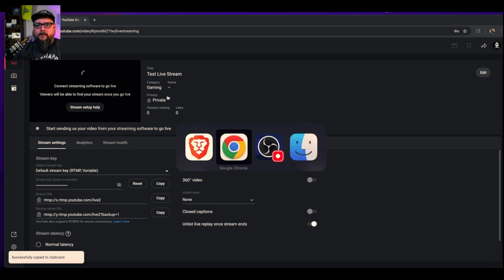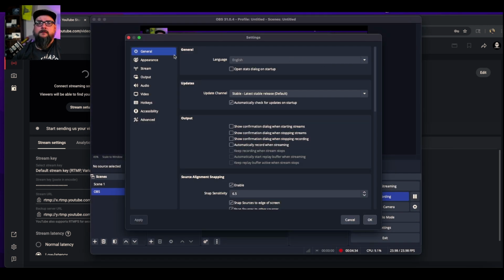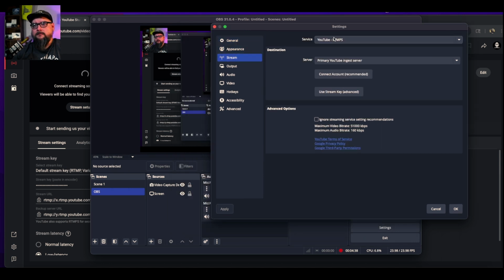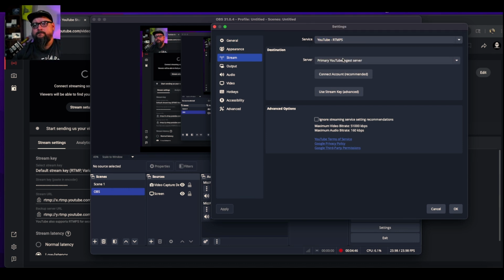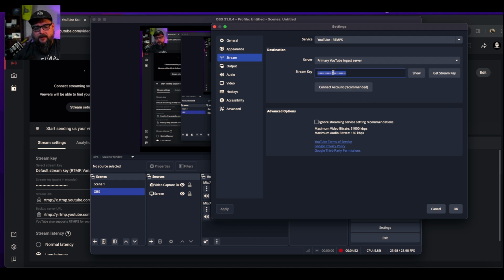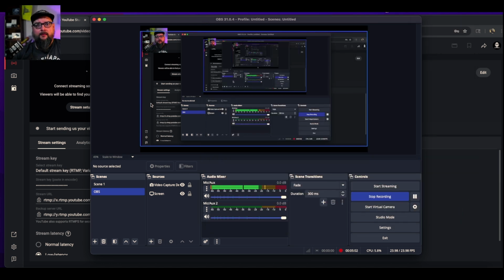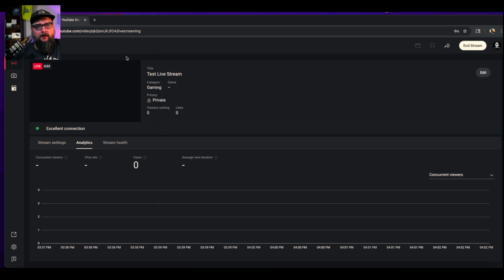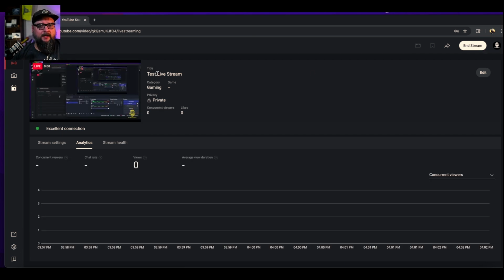How To Start Live Streaming For Free With OBS Studio!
Are you a small church or content creator trying to go live without breaking the bank?
This video is your quick and easy guide to setting up OBS Studio—a completely free tool—for livestreaming to platforms like YouTube or Facebook.

Whether you're streaming Sunday services or starting your first content channel, this tutorial will walk you through the basics of setting up your camera, mic, and stream settings the right way—without needing expensive gear or software.

Chapters:
00:00 Intro
00:34 Setup
02:51 Ending